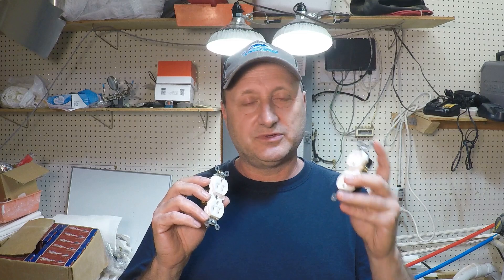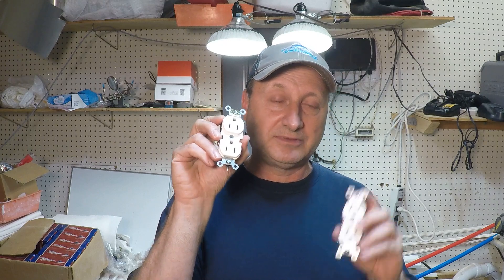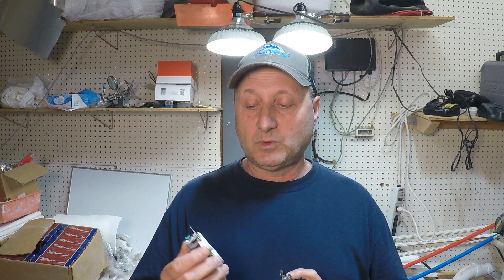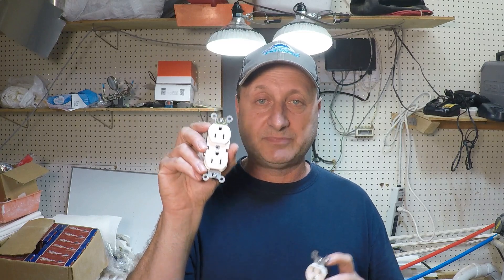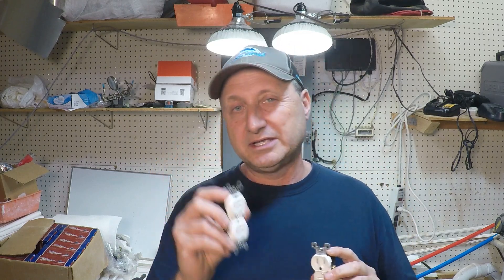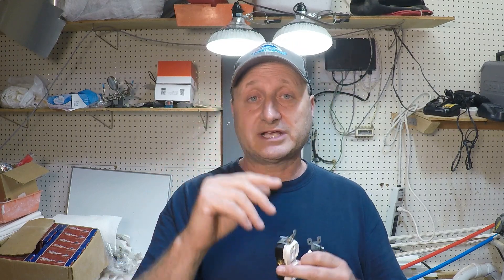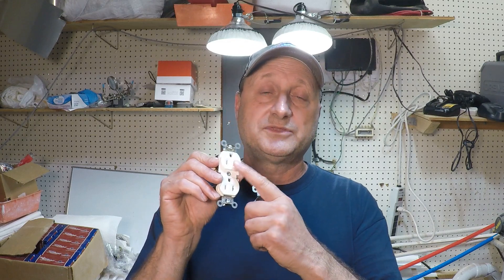Outlet Installation: The One Thing You're Getting Wrong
Should an Outlet Be Installed Ground Up or Down

🔌 Should You Install Electrical Outlets Ground Up or Ground Down? Here’s the Real Answer!

Ever wondered if the ground pin on your electrical outlet should face up or down? In this video, we break down the pros and cons of installing outlets with the ground prong facing up vs. down. Whether you're a DIY homeowner or an aspiring electrician, understanding the correct orientation can make your home safer and more code-compliant.

✅ What You’ll Learn:

Why outlet orientation matters

Safety reasons for ground-up vs. ground-down

What the electrical code says

What electricians typically recommend

Special cases for outlet installation

Whether you're replacing a wall outlet, installing new ones during a remodel, or just curious, this guide clears up the debate once and for all.

Is it better to install an electrical outlet with the ground hole up or down? Today we explore common practices and clear up any confusion around **gfci outlet** installation. This video covers **safety regulations** and provides essential **safety services** to ensure proper setup.